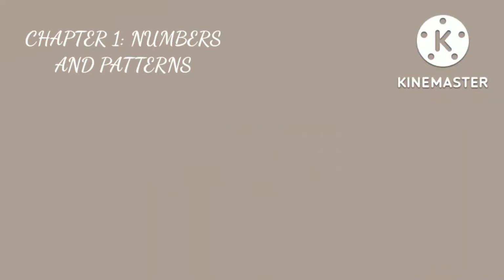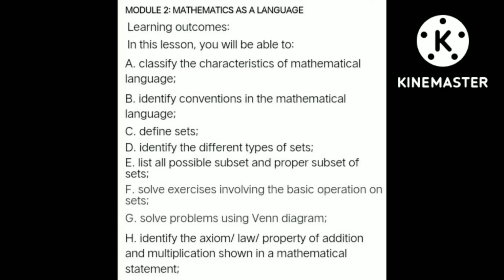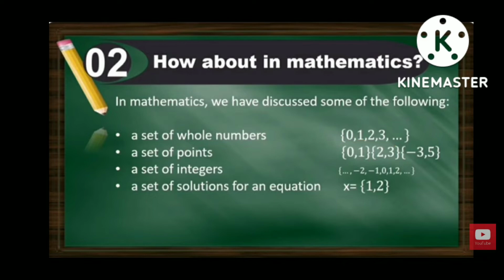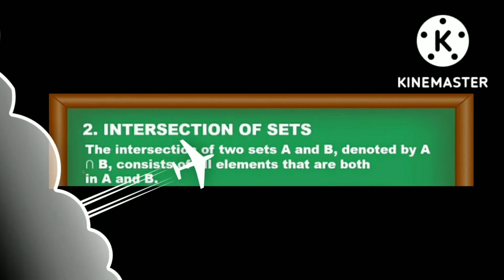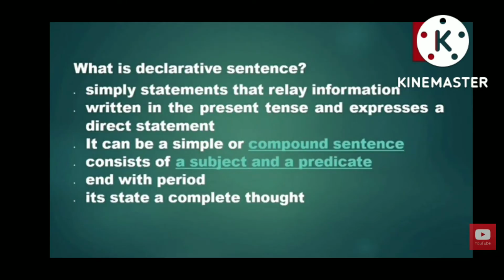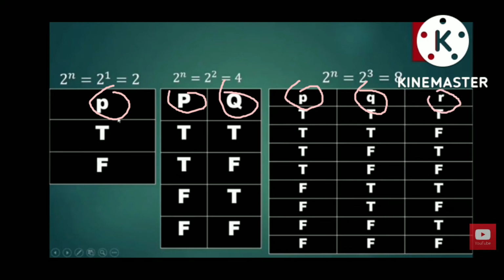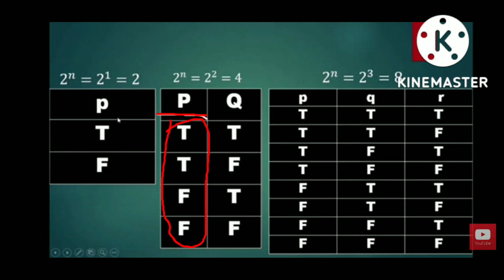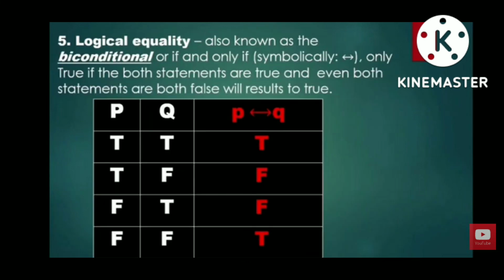Mathematics in the modern world HYCINTH JANELA G. MANGISEL (BSED - ENGLISH 1)